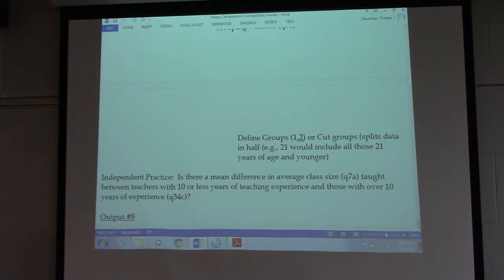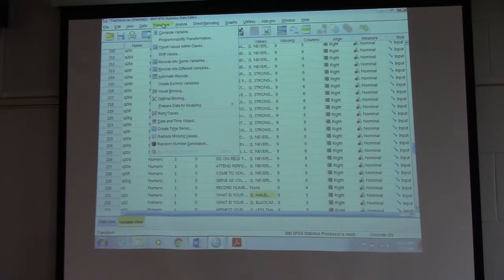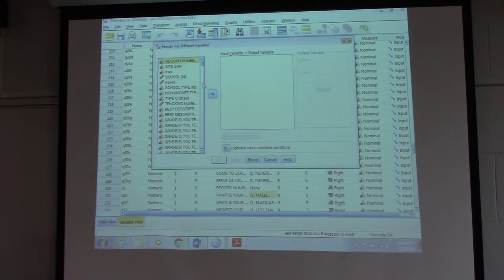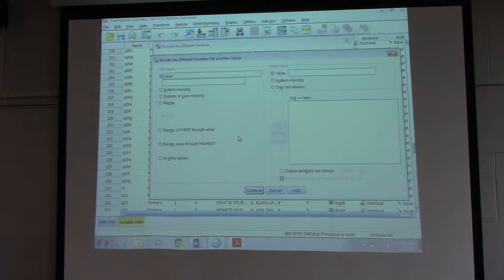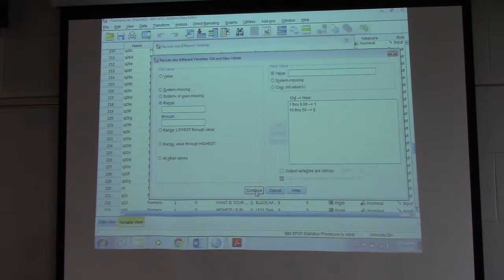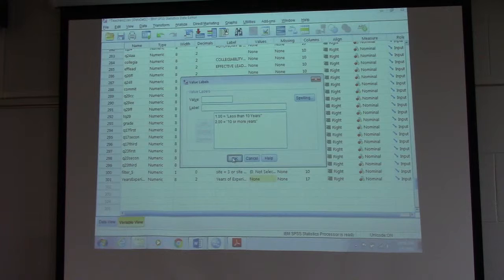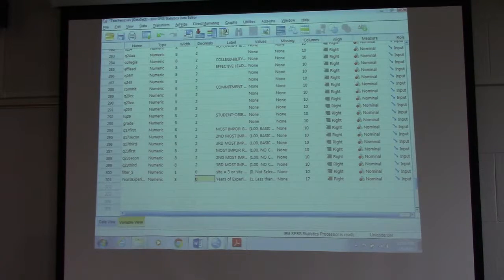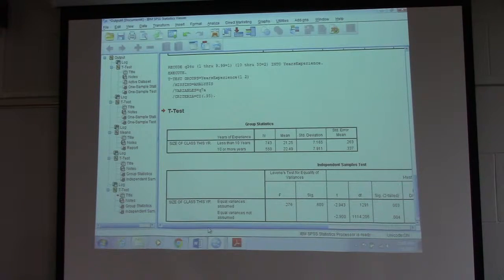20 Independent Samples t test Requiring Recoding of a Variable BATTERY DIED